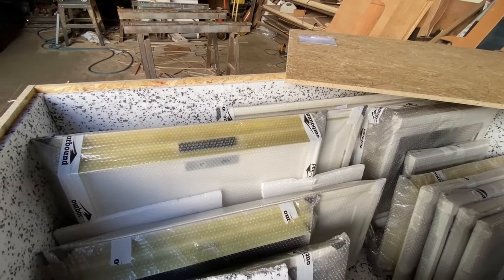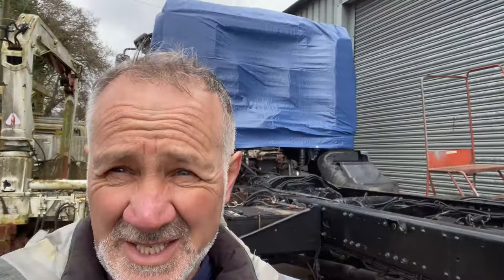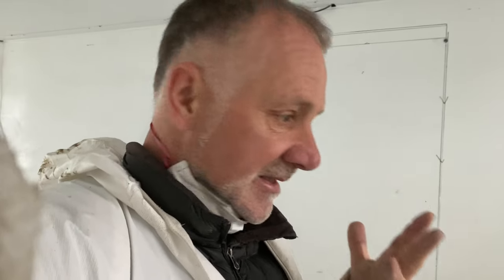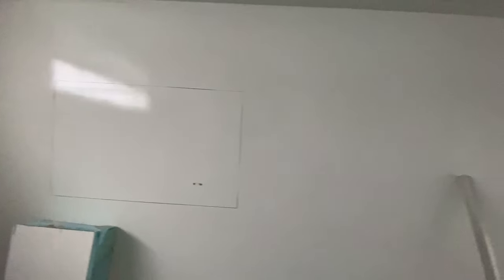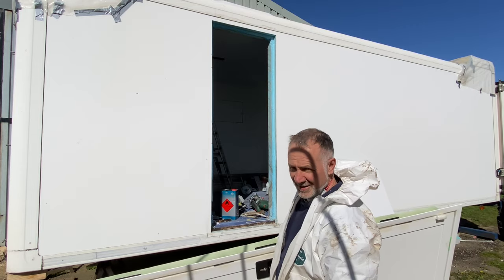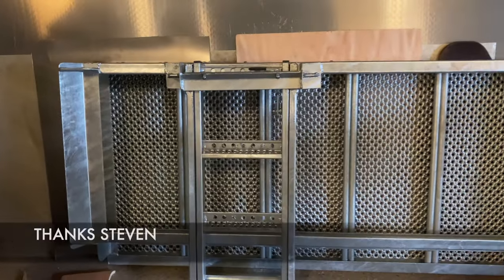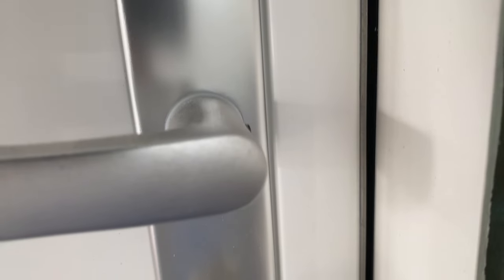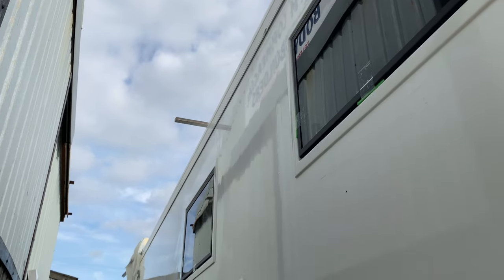EXPEDITION TRUCK BUILD - Cutting it Up!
Building an overland/expedition truck was always going to be a challenge, but when you've got to cut holes in the cab and box it's nerve racking, and when the weather’s not playing ball it causes a problem.

Find out where we've got to in our habitation box build, our thinking, the challenges so far, Ohh... and does Phil cut the holes in the right place?

But that's only the tip of the iceberg, cos there's so many other things to think about and get right, if we want this to be our dream overland rig.

Will we bring it in on time, and more importantly, on budget?